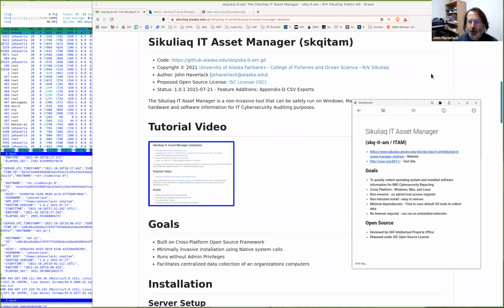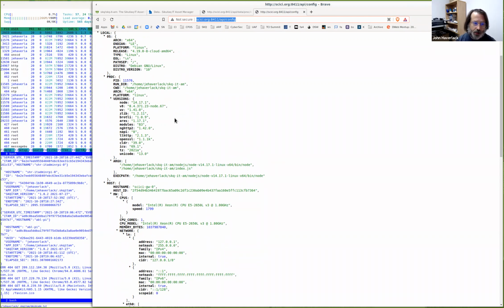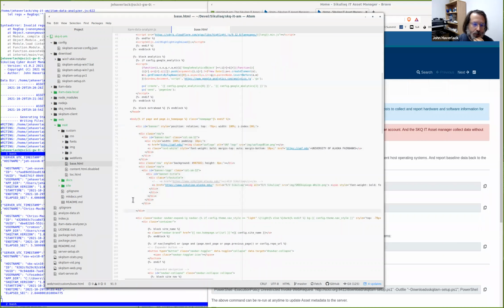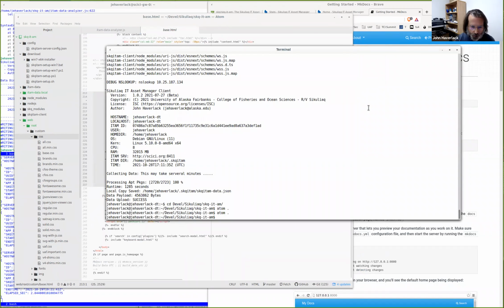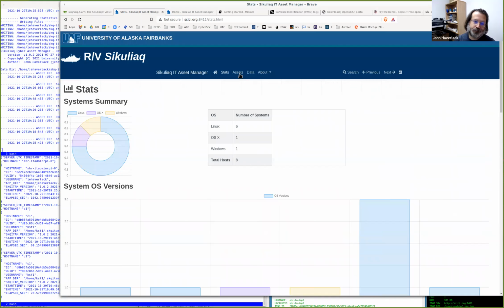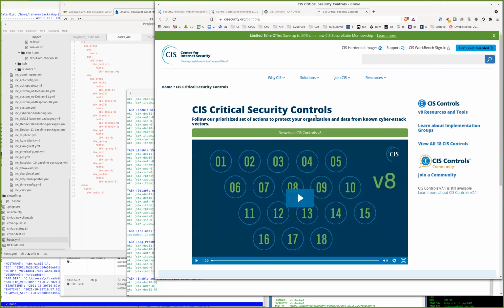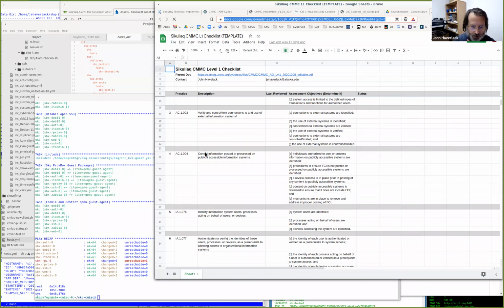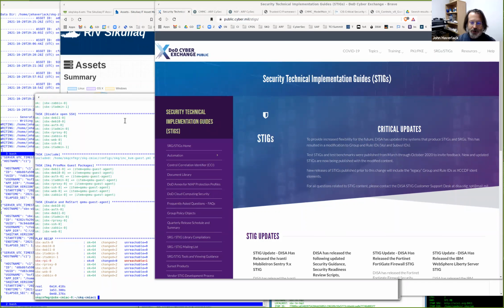2021 Virtual RVTEC Training Fri Oct 29 Sikuliaq IT Asset Management Tool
The Sikuliaq IT Asset Manager is a non-invasive tool that can be safely run on Windows, Mac, and Linux hosts to collect and report hardware and software information for IT Cybersecurity Auditing purposes.

NOTE: If participants would like to install a Sikuliaq IT Asset Manager server they will need a freshly installed (~modern) Raspberry Pi, Debian, CentOS, or other Linux VM or physical system with an IP address that can be reached by all the clients they want to inventory.  Otherwise we'll demonstrate the installation process.